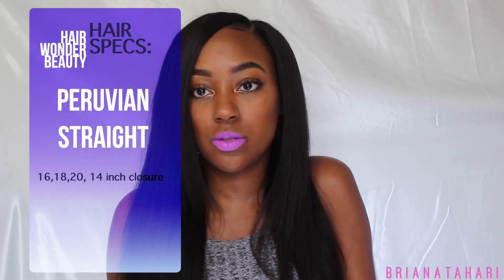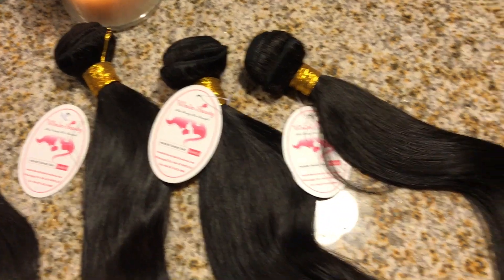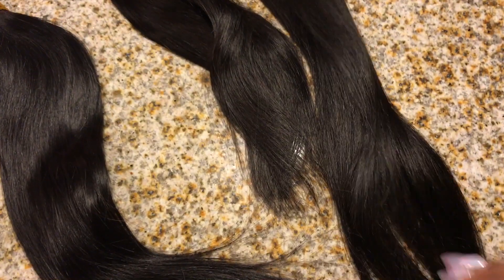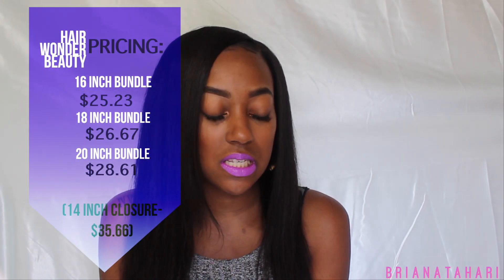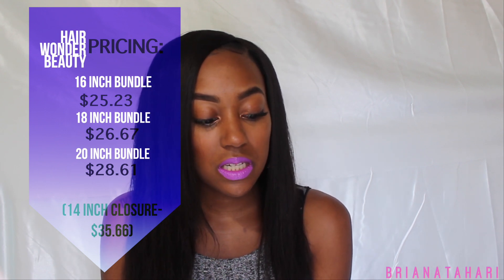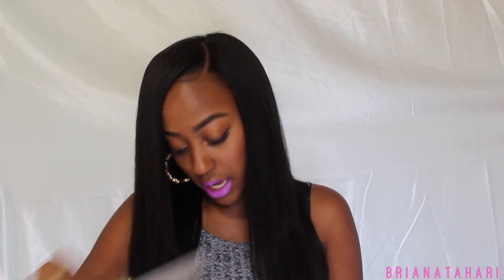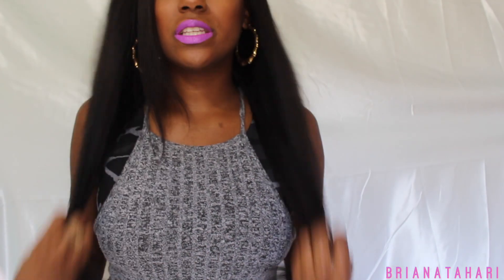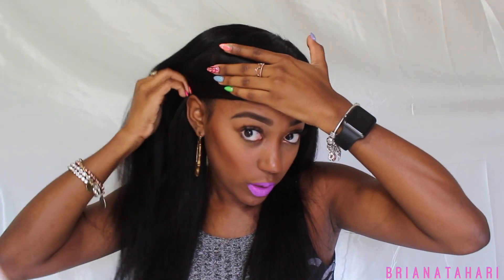BTSBundles Under $100! Hair Wonder Beauty Hair Review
HI EVERYONE!!!
Today's video is another Back to School Bundles Series video, as you can see in the title I'll just be abbreviating the videos for this series using "BTSBundles" or something of the like. I have listed all hair info below. Enjoy and see you soon!

Peruvian Straight Hair:
Peruvian straight hair 4*4 closure middle part:
Peruvian straight hair 13*4 frontal:
Brazilian Loose wave link:

SC: @BRITAHARI

Are you a beauty brand looking to advertise through a YouTube product demo and/or review? LET'S WORK!